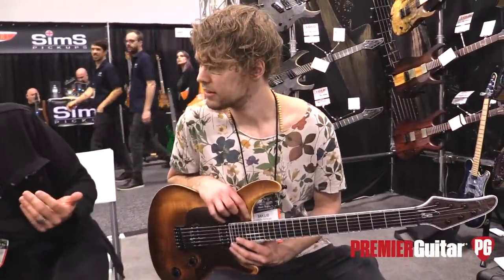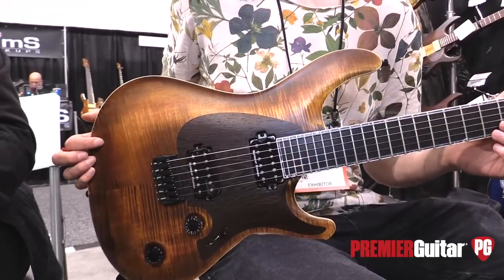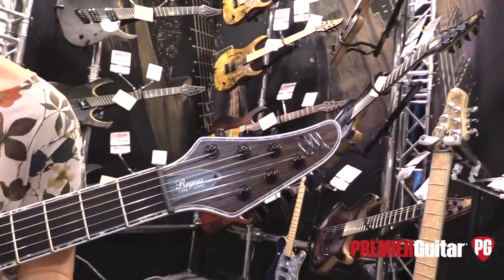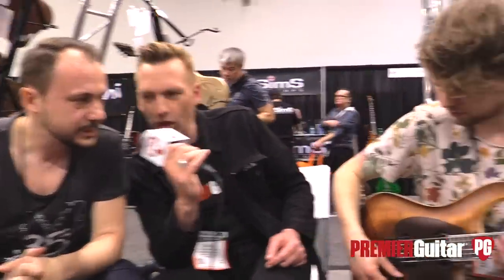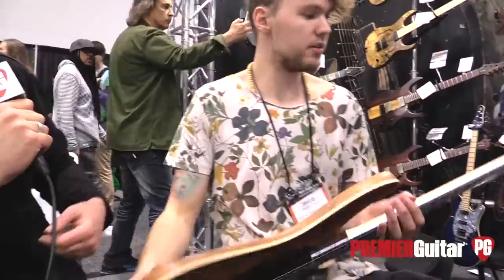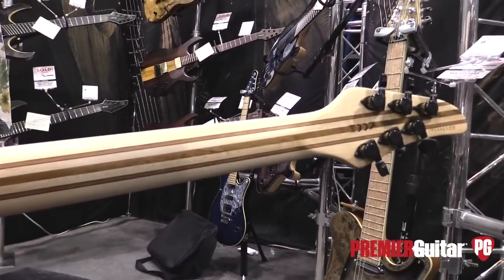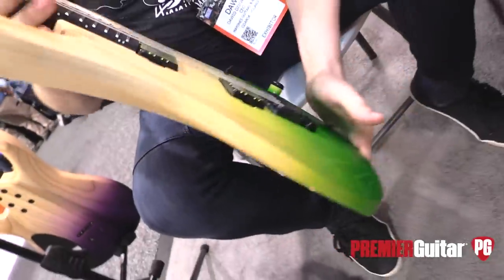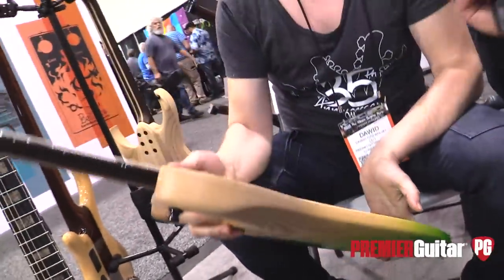NAMM '18 Mayones Regius CoreGuard 6 Master Builder Demo